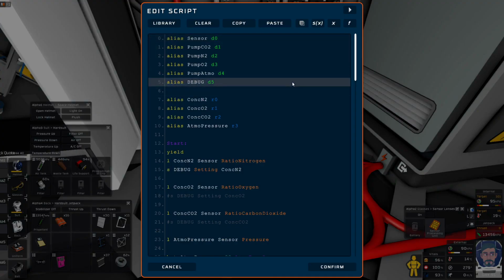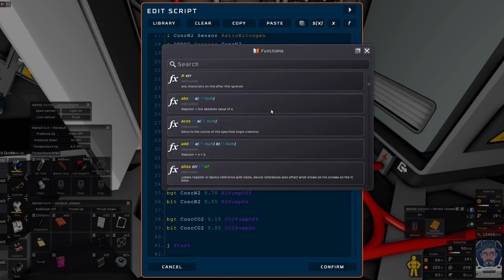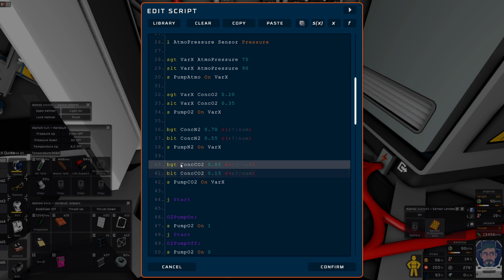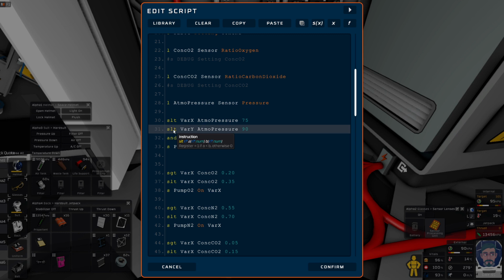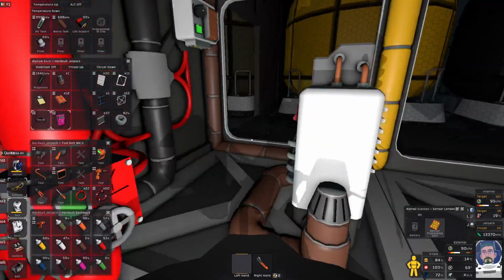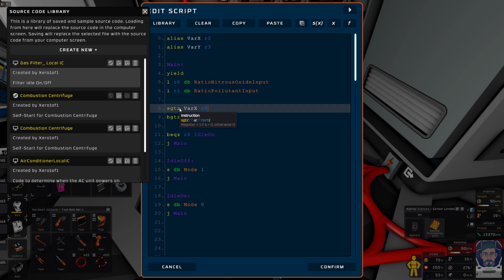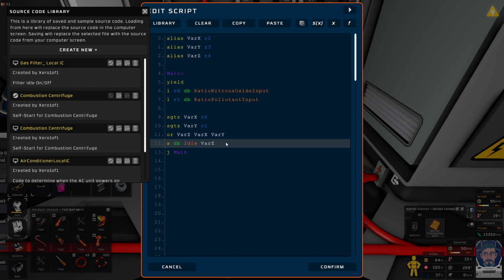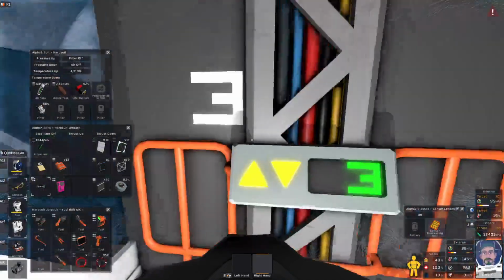Stationeers S03 - Survival - Ep60 - MOAR IC Coding!